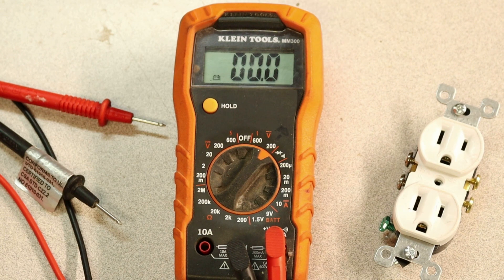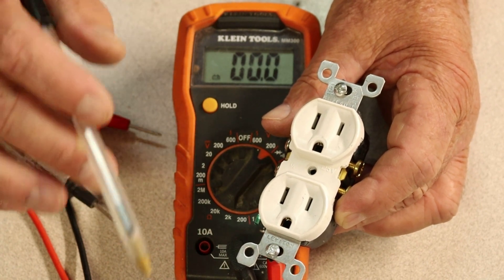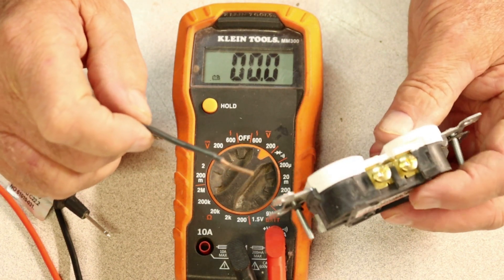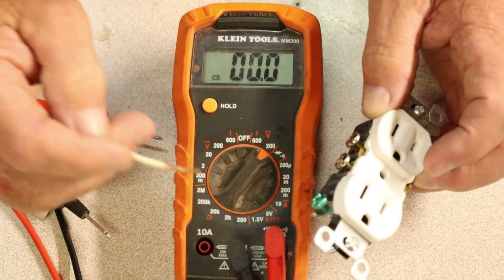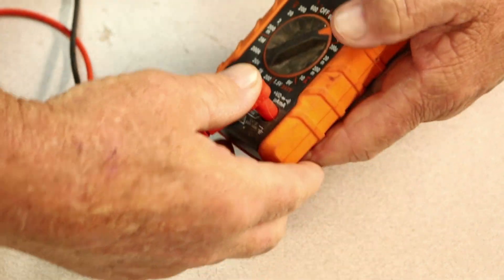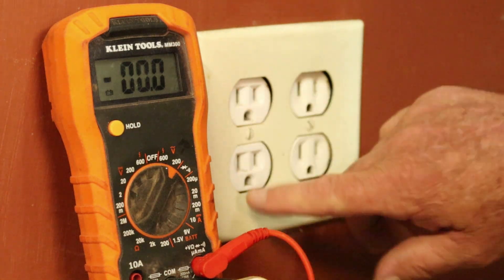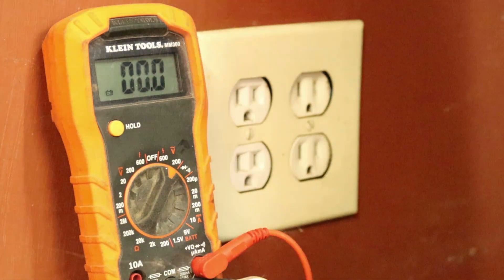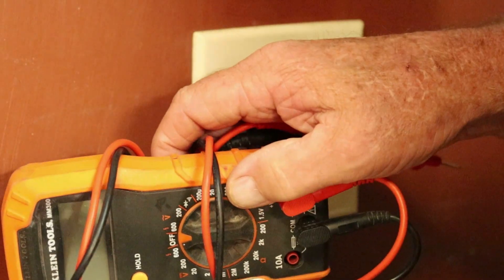Mastering 110-Volt Wall Plug Testing: The Ultimate Guide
In this video, we'll show you how to test a 110-volt wall plug receptacle in your home or office. This is an important step if you're having problems with your electricity, and it's easy to do!

If you're having problems with your electricity, then this video is for you. We'll walk you through the simple steps needed to test your wall plug receptacle and figure out the problem. This is a common problem, and with a little patience and help from this video, you'll be back up and running in no time!

In this video you will learn how to test a 110-volt wall Plug also known as a plug receptacle
Set a multimeter to measure voltage. Insert a probe into each slot and read the line voltage measurement. A properly working outlet gives a reading of 110 to 120 volts. If there is no reading, check the wiring and the outlet
*Klein Tools RT250 GFCI Outlet Tester with LCD Display, Electric Voltage Tester for Standard 3-Wire 120V Electrical Receptacles